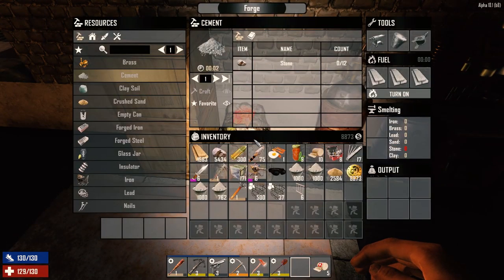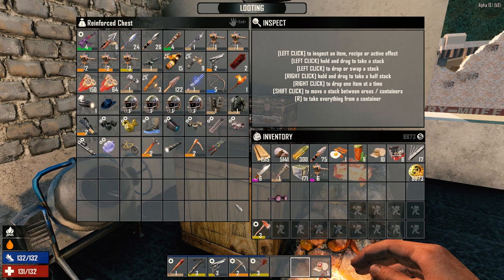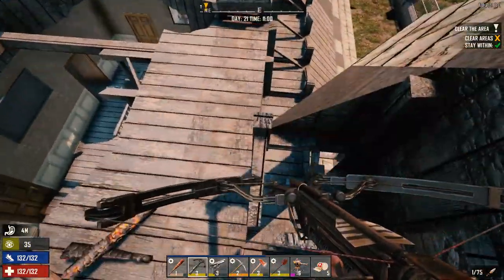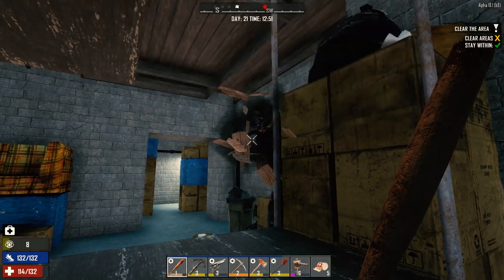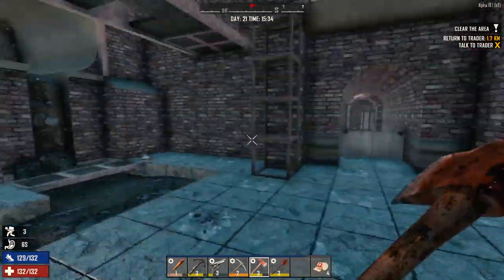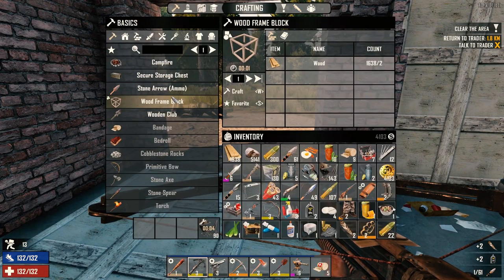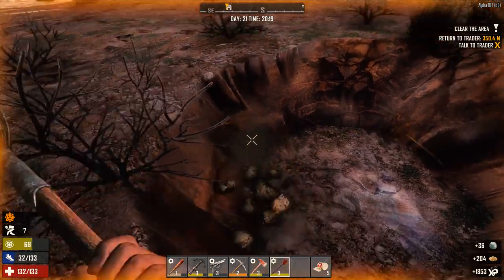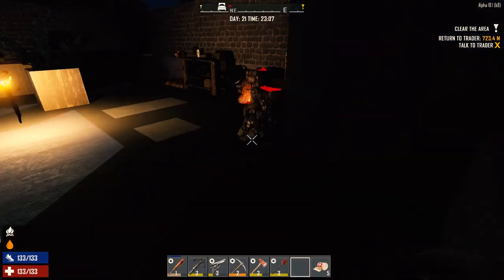7 Days to Die - Surviving A18 Ep20 - Building and Looting